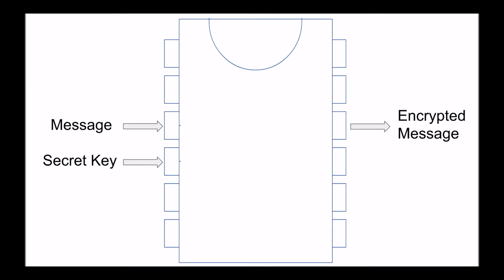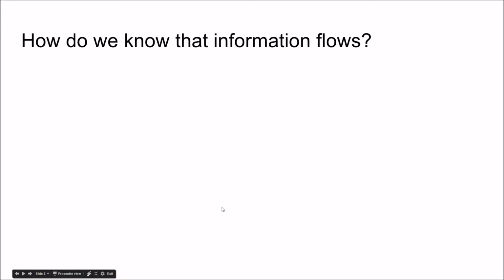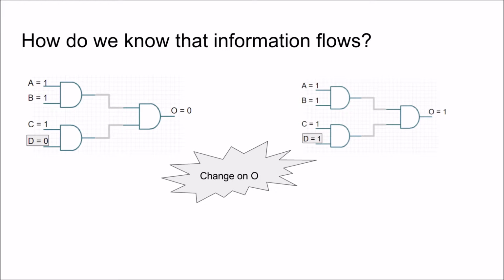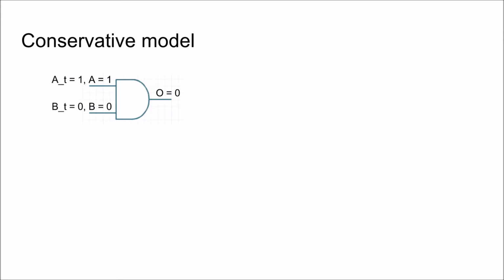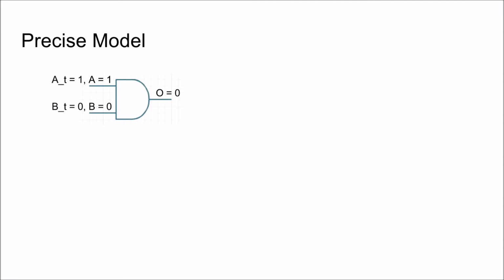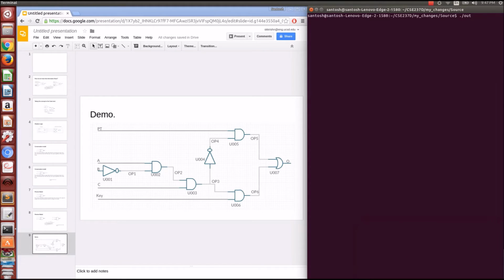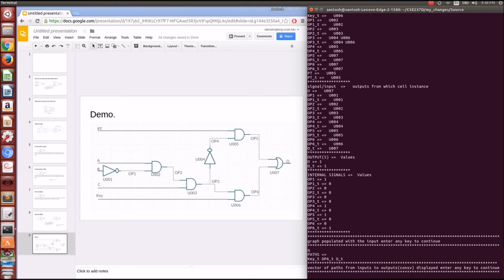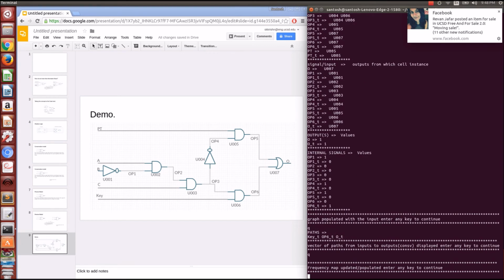UCSD CSE 145/237D 2016: IFT for Trojan Detection